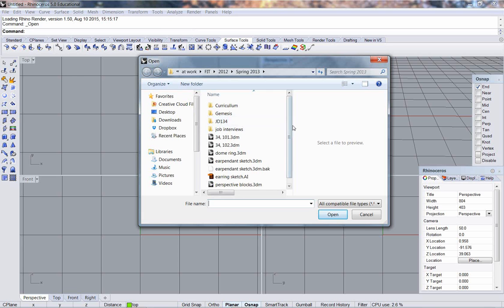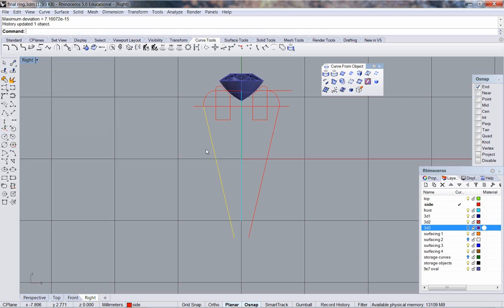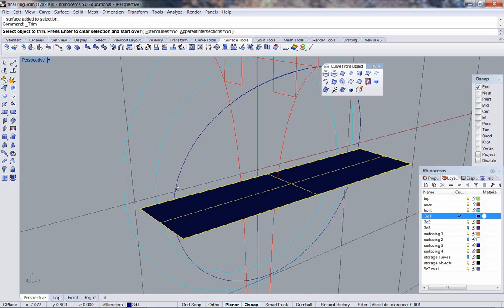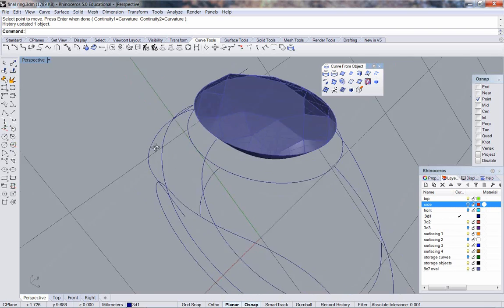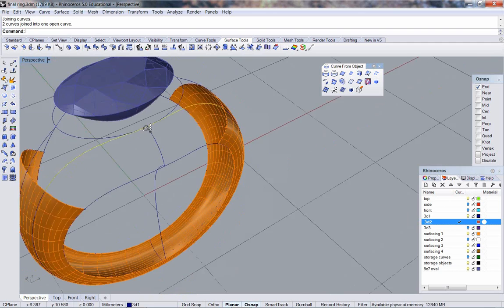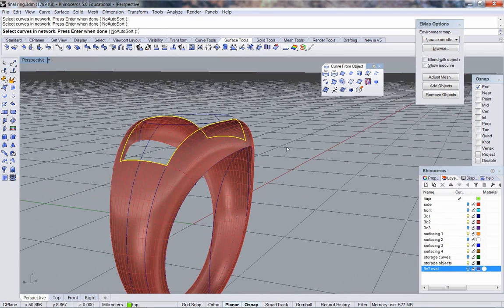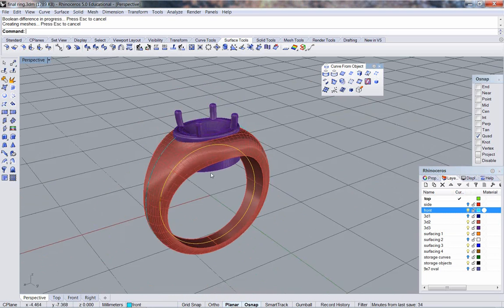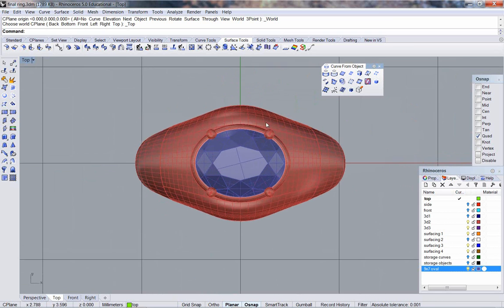final ring, shank approach 2